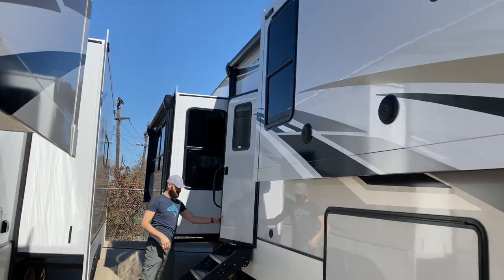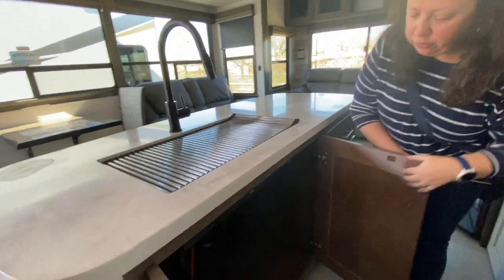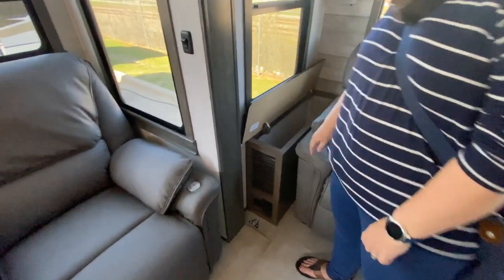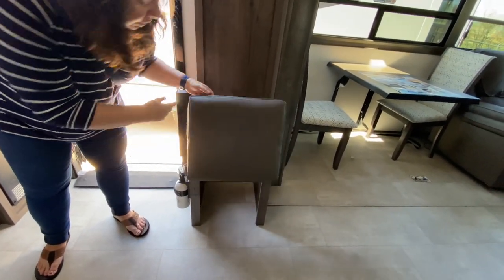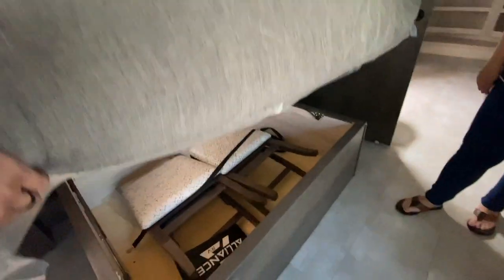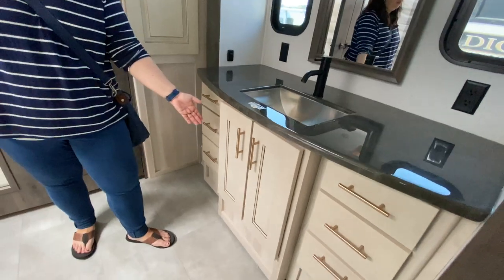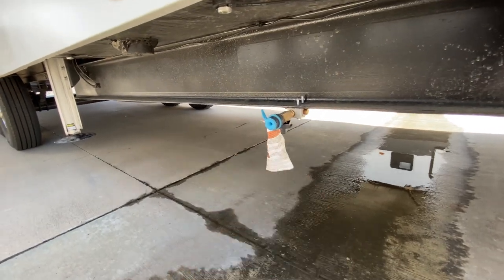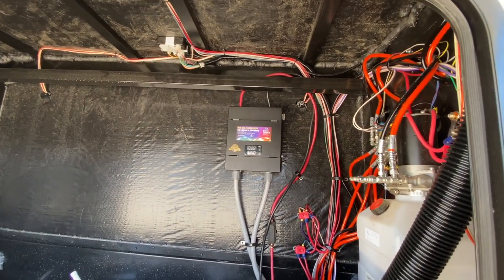Walkthrough of the Alliance Paradigm 370FB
Join us as we tour our favorite 5th wheel yet! We think this is the PERFECT RV for a couple who wants to full time. We were soooooo close to taking this with us.

Thanks so much for stopping by our channel! We love the RV community and how amazing and helpful everyone has been and we hope to do the same through sharing our adventures, our travels and some helpful tips along the way!

We are Paul and Cinnamon and we started our journey December 31st, 2019 and while we know this lifestyle isn’t for everyone, we are here to show that creating memories and connecting with others is possible no matter how big or small you live! We also have a goal to visit all of our country's National Parks, and to play a round of golf in all 50 states!

HELPFUL RESOURCES

Some favorite things that help keep us traveling well!

JOIN

We would love to have you join teamfocused, our email community. and get weekly updates about where we are, where we were and any new videos or content that was released!